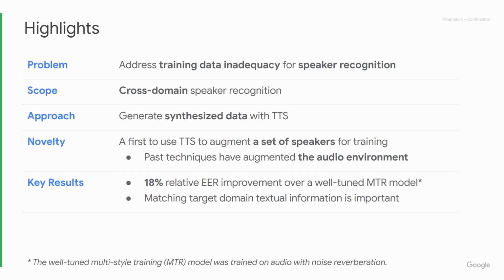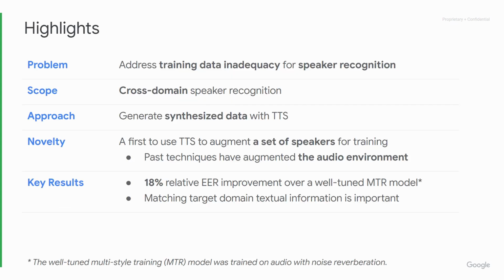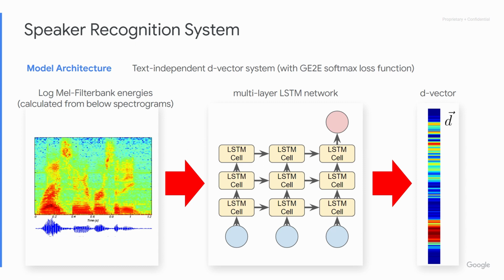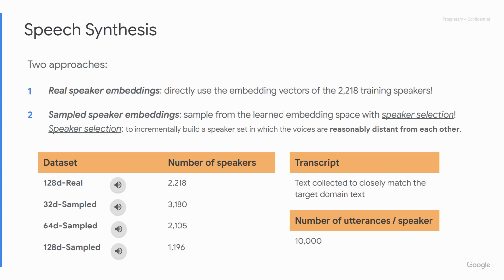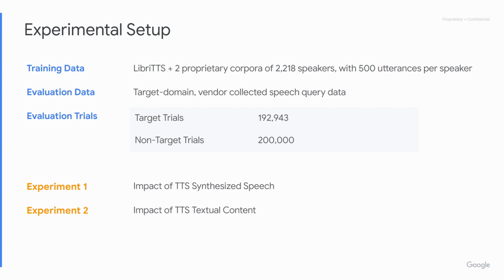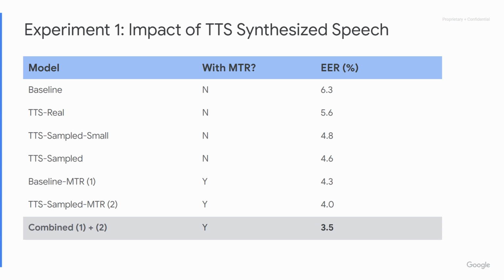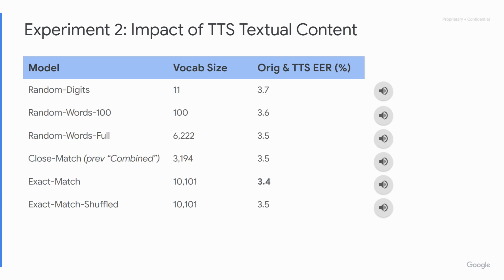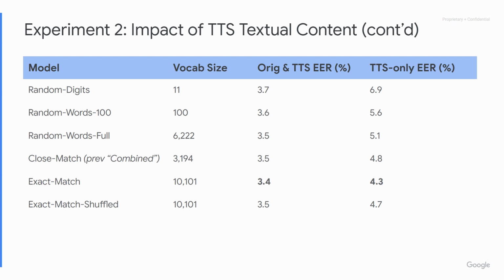[SLT 2021] Synth2Aug: Cross-domain speaker recognition with TTS synthesized speech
Virtual workshop SLT 2021 presentation (No.1157)